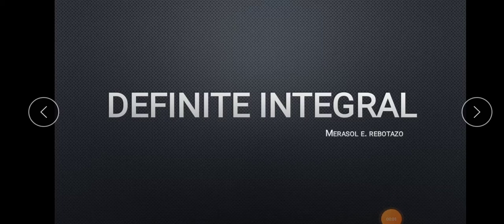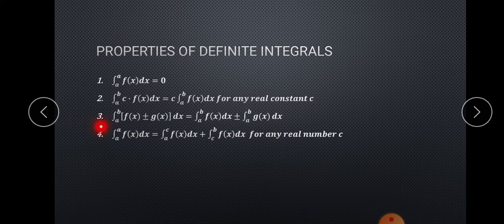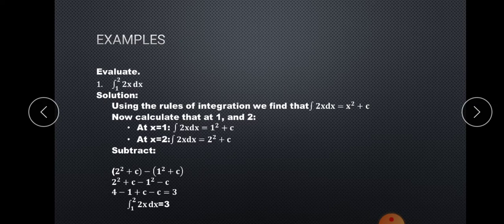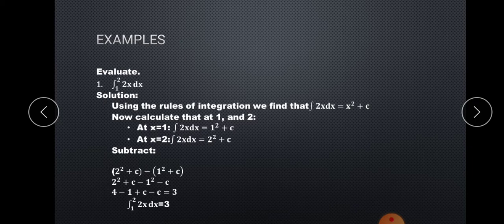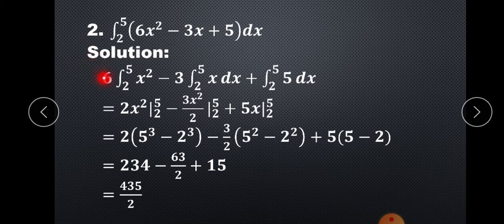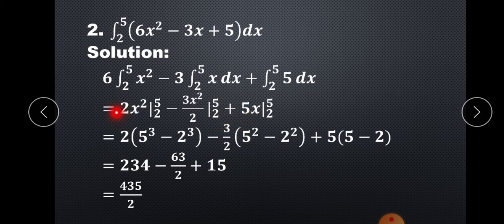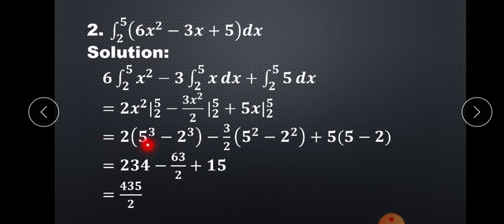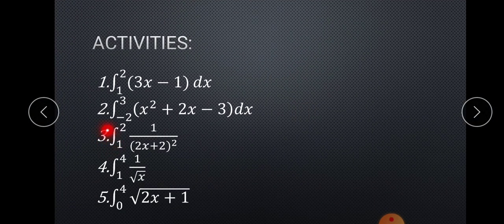DEFINITE INTEGRAL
I hope you learned and enjoy about this Topic.